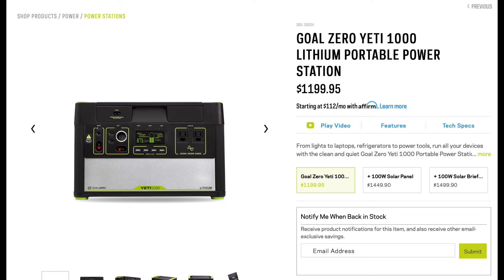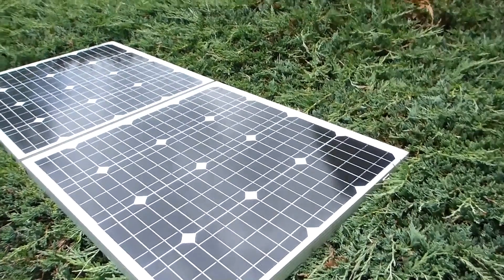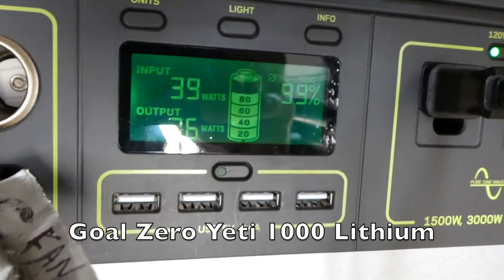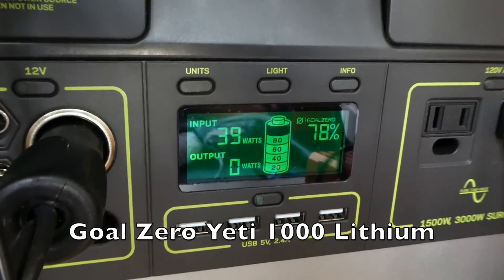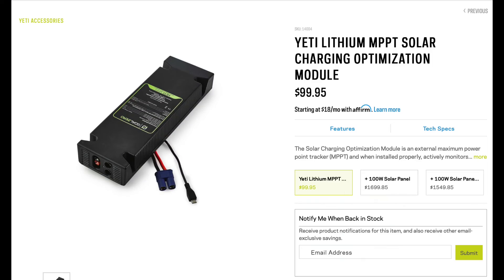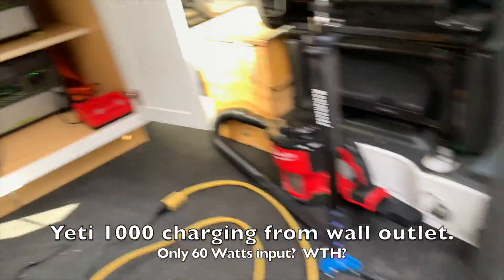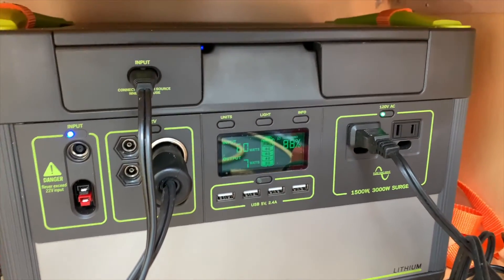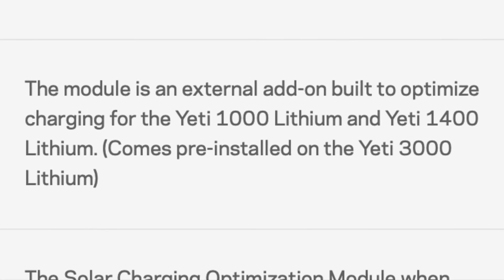Before You Buy the Yeti 1000 or 1400 Lithium Power Stations Watch this Video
If you plan to (or have already) purchase a Yeti 1000 Lithium or Yeti 1400 Lithium Portable Power Station and are getting poor solar charging performance, it's because neither come with an MPPT solar charge controller.  You'll be lucky to get 1/2 the expected solar charging out of your panels with the supplied/standard inputs.